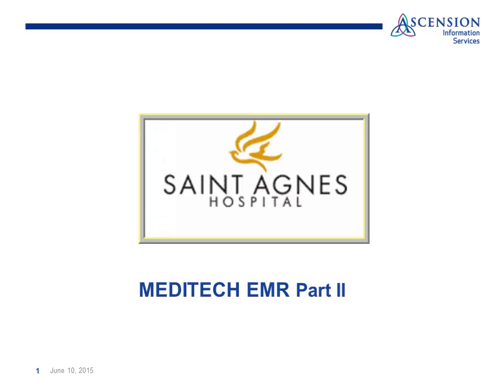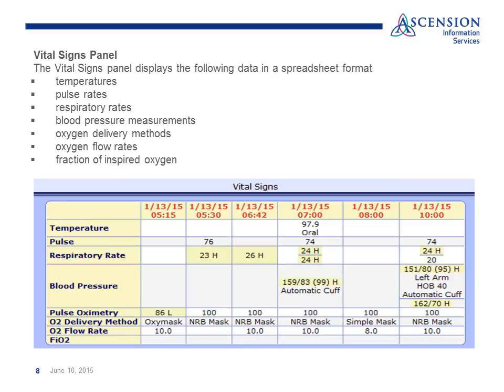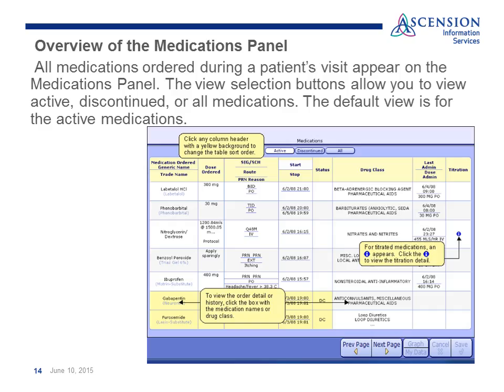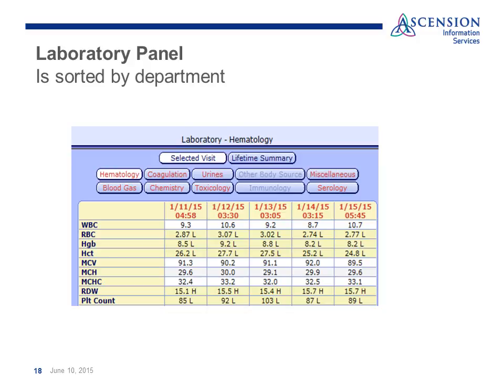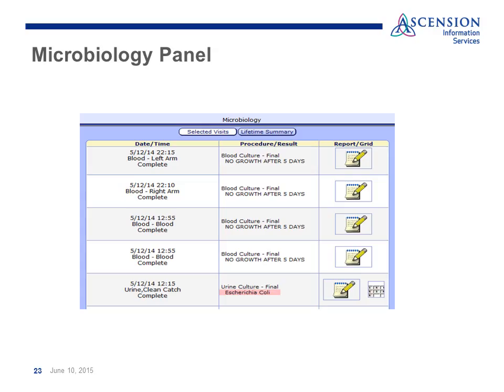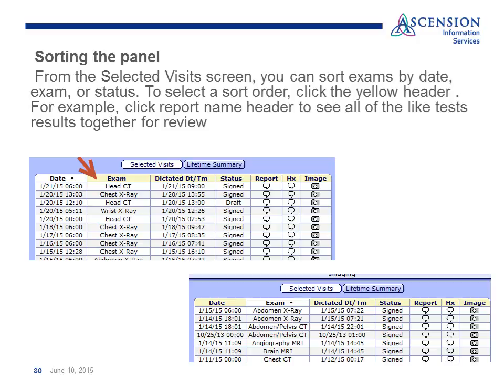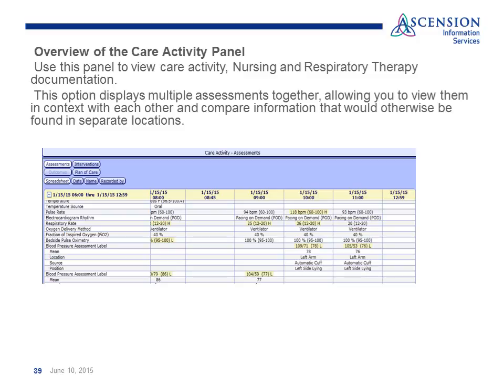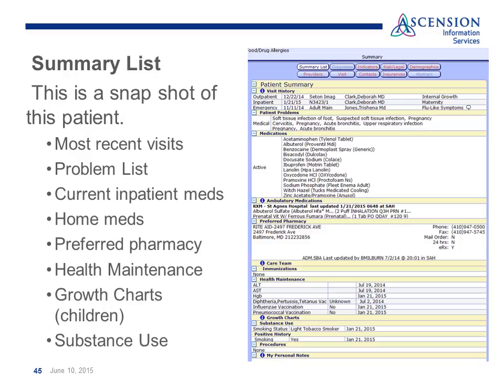EMR Part 2 MEDITECH C/S 5.66 Provider Education HD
St Agnes Hospital Baltimore MD